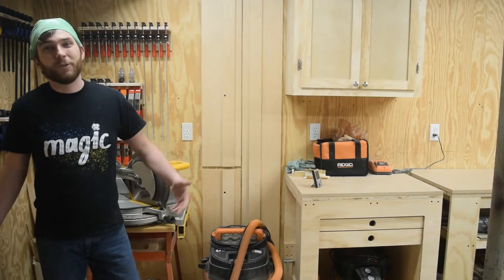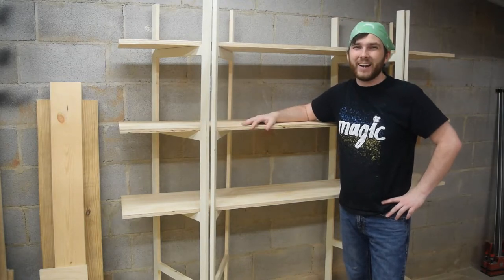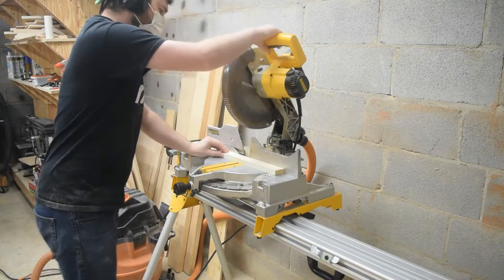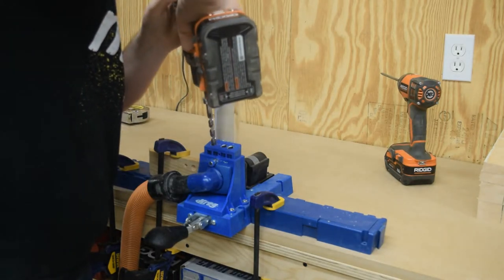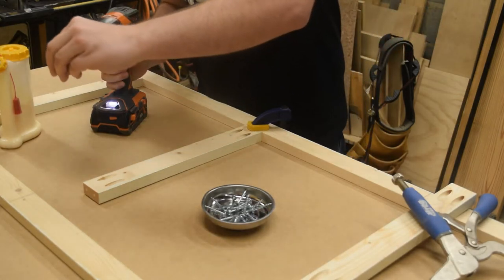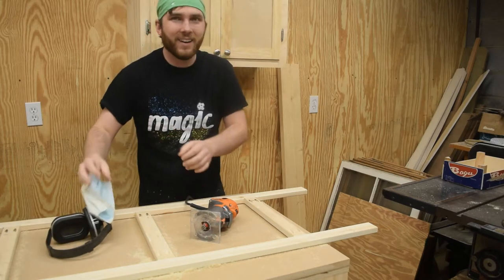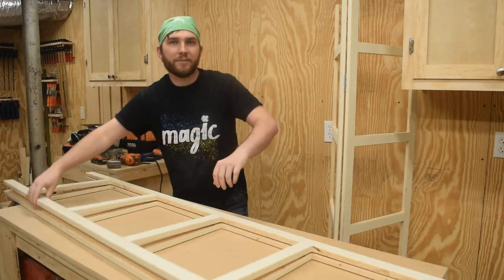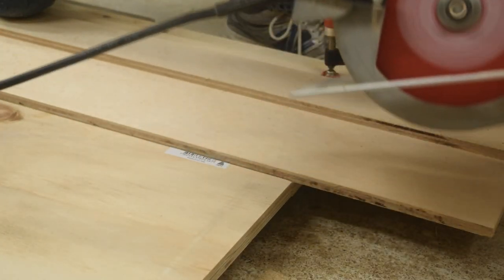Craft Show Shelves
I need this set of shelves for set up at craft shows, but I'll also use it for letting things dry after I paint them. I really could have used them recently when I was painting my kitchen cabinet doors.